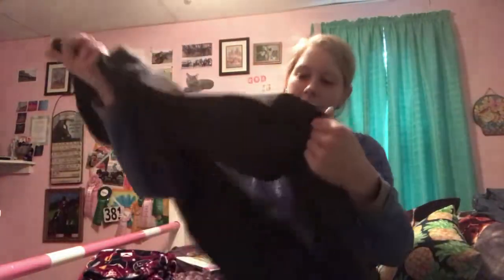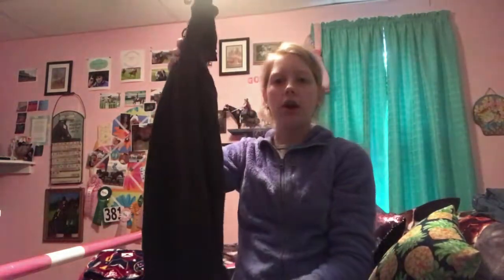New Breeches!!! Smartpak Breeches Collection!!!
Hey guys!  I love, love, love Smartpak breeches!  I have a total of six pairs of them and they are still used regularly.  They are a nice quality breech and I think they are very comfortable.  My favorite type of Smartpak breeches have got to be the knee patch knit grippy ones!  This video IS NOT sponsored in any way and I am expressing my own opinion of how much I love Smartpak!!  I hope you all enjoy this video and feel free to drop any comments, video recommendations, post recommendations or questions below!